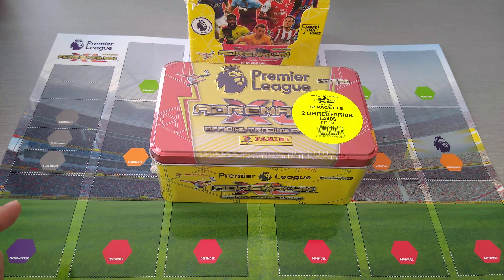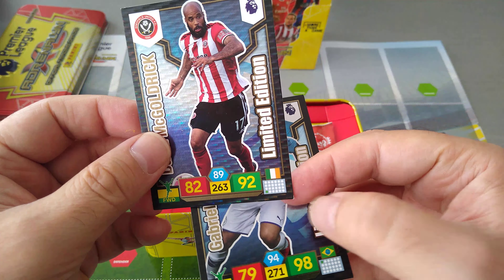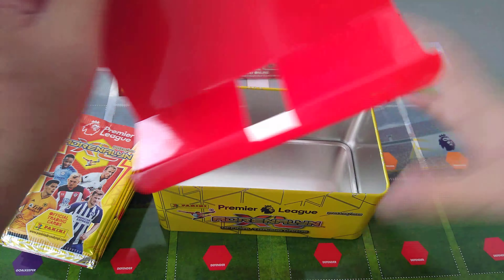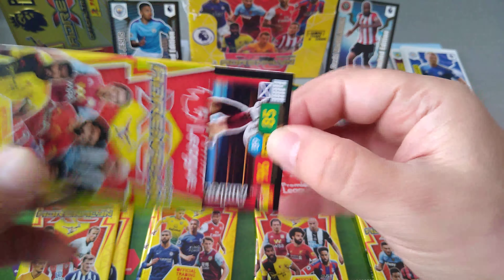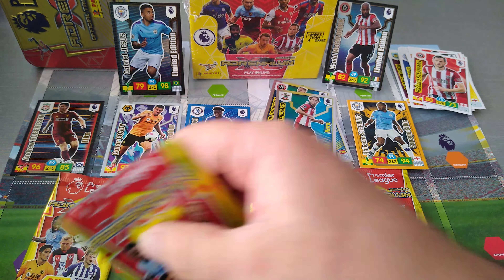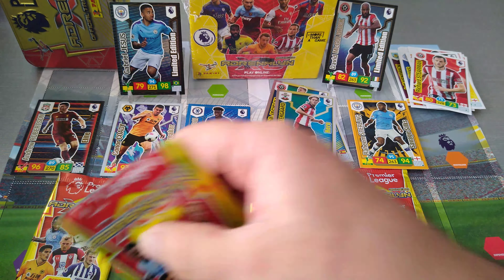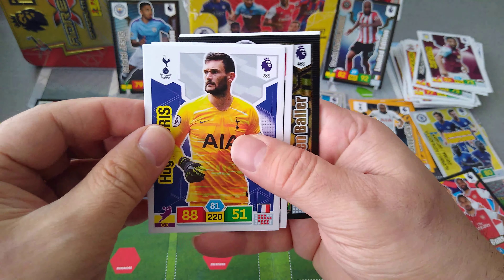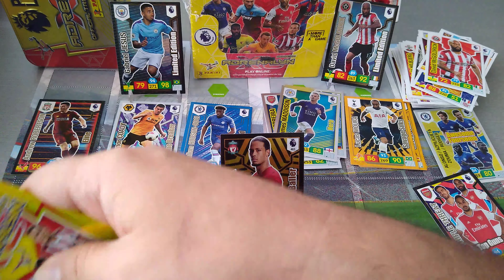PANINI AXL PREMIER LEAGUE 2020 ***MEGA TIN/2 LE CARDS & GOLDEN BALLER PULL..BOOOOM***